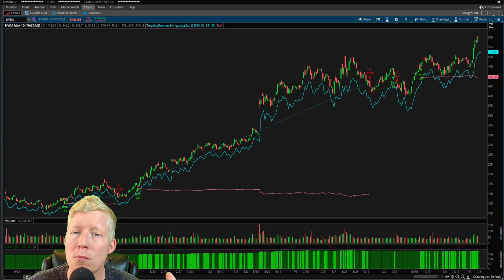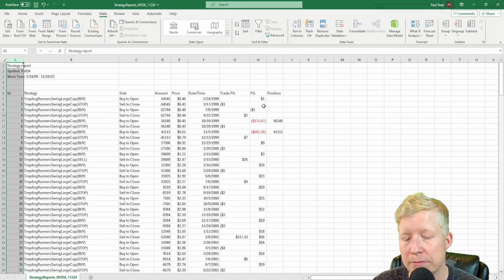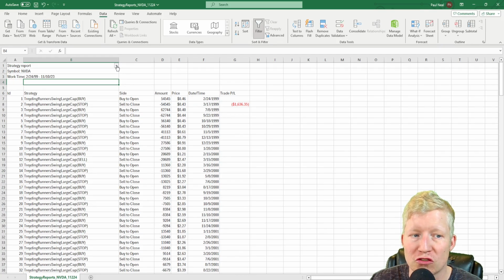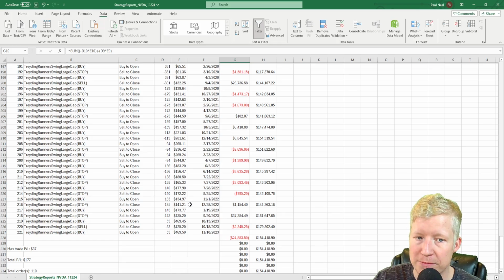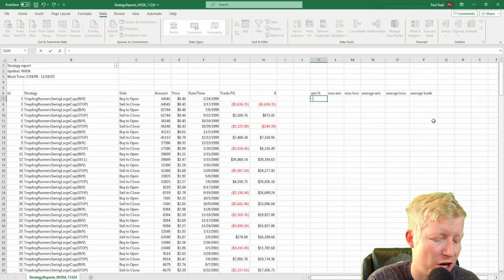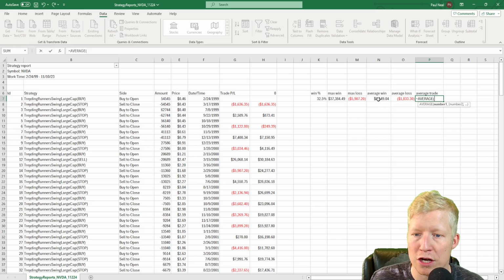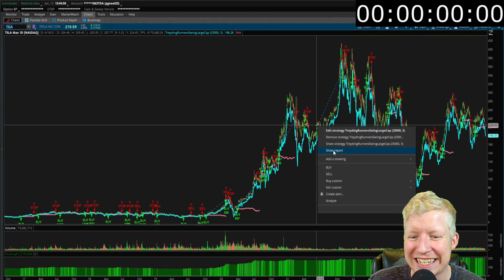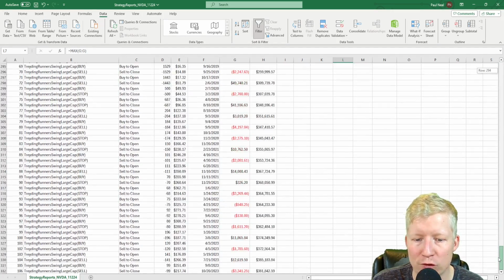ThinkorSwim Tutorial on Back Testing 2024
Prove your stock trading strategies are profitable in ThinkorSwim!

Video Title: "Mastering Back Testing in 2024: ThinkorSwim Tutorial 📊🚀"

🔍 Description:
Take a deep dive into the world of backtesting with our latest ThinkorSwim tutorial! In this comprehensive guide tailored for 2024, we walk you through the intricacies of leveraging ThinkScript to master the art of backtesting. Uncover the power of historical data analysis and learn how to fine-tune your trading strategies for optimal performance in the current market.

📊 Key Insights:

🚀 Advanced Techniques: Explore the latest features and advanced techniques for backtesting in ThinkorSwim.
📈 Strategy Optimization: Learn how to analyze historical data to refine and optimize your trading strategies.
📉 Market Adaptation: Understand the importance of adapting strategies to the evolving market conditions of 2024.
Whether you're a seasoned trader or just starting your journey, this tutorial is your key to unlocking the potential of backtesting on ThinkorSwim. Hit play now and revolutionize your trading approach! 💹🎓